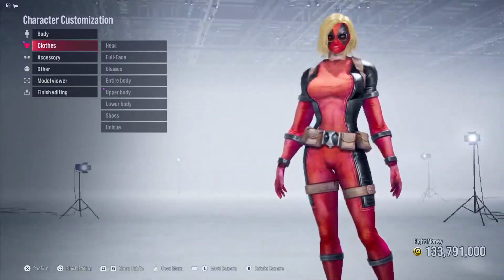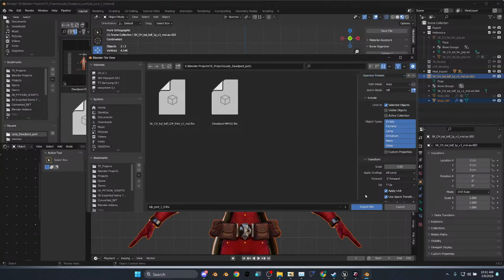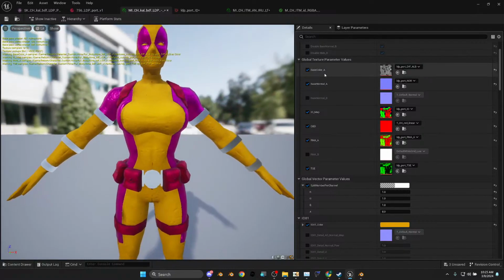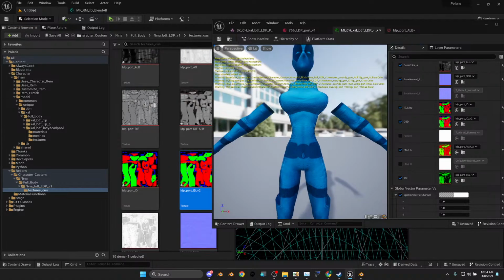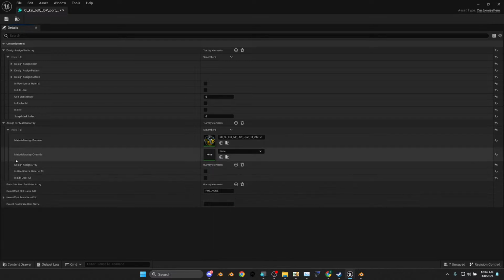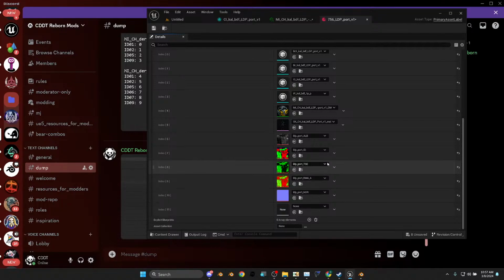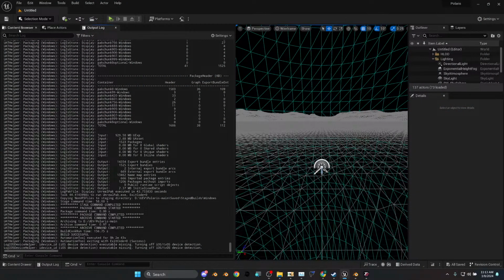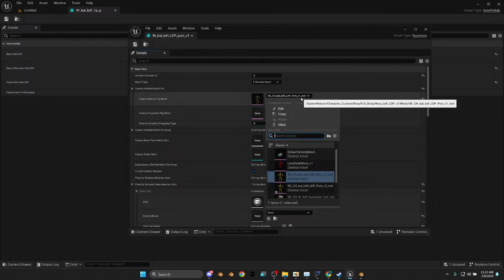Only Meta Bear Ranked